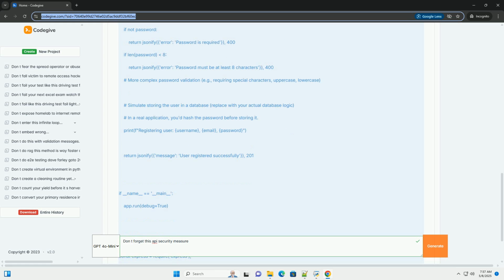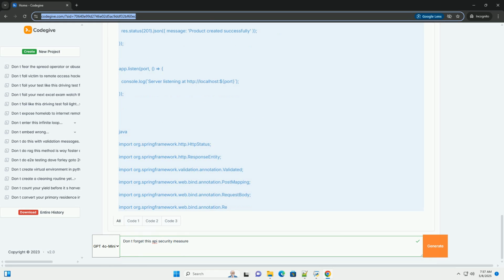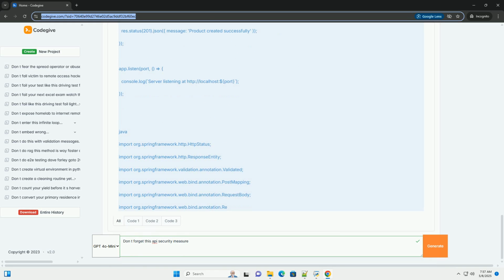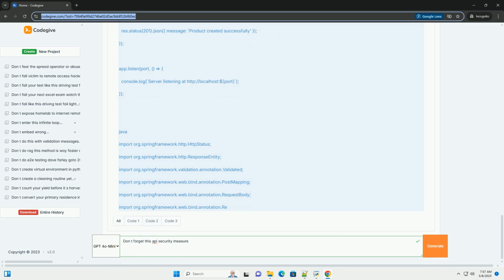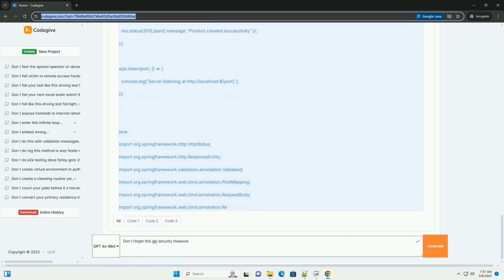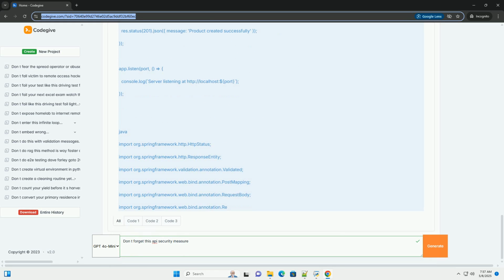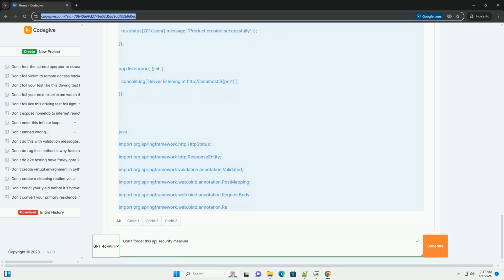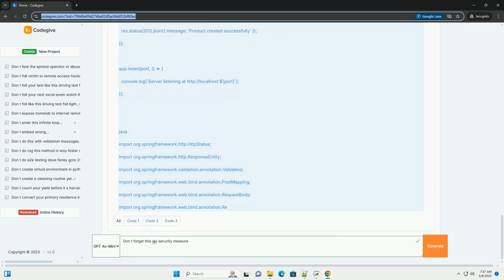Don t forget this api security measure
don't forget this api security measure: input validation (with code examples)

api security is a multifaceted discipline, requiring a layered approach to protect your valuable data and backend systems. while often overshadowed by concerns like authentication, authorization, and rate limiting, **input validation** is a fundamental and non-negotiable security measure that can significantly reduce your api's attack surface.  ignoring input validation leaves your api vulnerable to a wide range of attacks, including injection attacks, buffer overflows, and denial-of-service attacks.

this tutorial will delve into the importance of input validation, explore different techniques, and provide code examples across various programming languages to help you implement it effectively.

**what is input validation?**

input validation is the process of ensuring that data received by your api conforms to expected and acceptable patterns, formats, lengths, and types. it's essentially a set of rules and checks that are applied to any data coming into your api before it's processed or stored.

**why is input validation so crucial?**

* **prevent injection attacks:** injection attacks, such as sql injection and command injection, exploit vulnerabilities where untrusted data is directly incorporated into commands or queries executed by your application. input validation can prevent these attacks by sanitizing or rejecting malicious input that attempts to manipulate these commands.

* **prevent cross-site scripting (xss):** xss attacks occur when malicious scripts are injected into web pages viewed by other users. input validation can help prevent xss by encoding or escaping user-supplied input before it's displayed in a web page.

* **prevent buffer overflows:** buffer overflows happen when a program writes data beyond the boundaries of a designated buffer, potentially overwriting critical program data or executing arbitrary code. input validation can prevent buffer overflows by limiti ...

API security
 authentication
 authorization
 encryption
 input validation
 rate limiting
 secure endpoints
 token management
 data protection
 access controls
 security best practices
 threat modeling
 API gateway
 audit logging
 vulnerability assessment